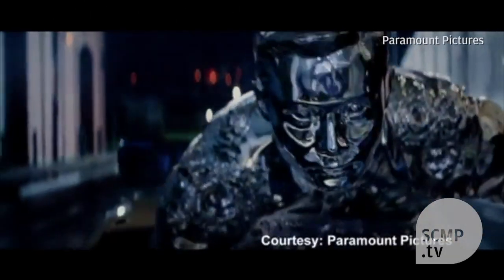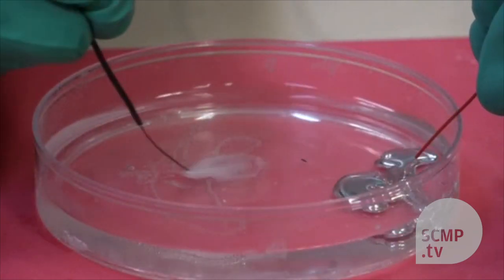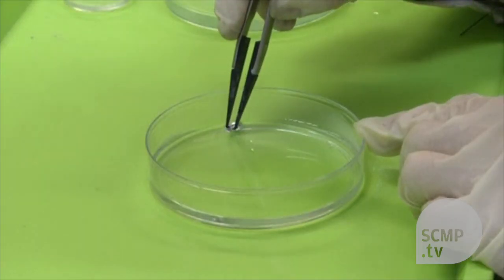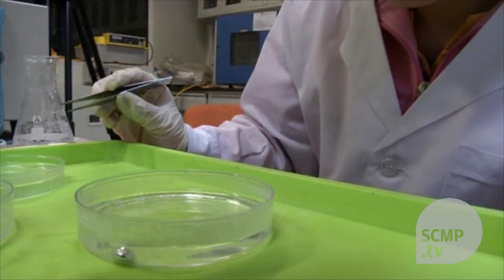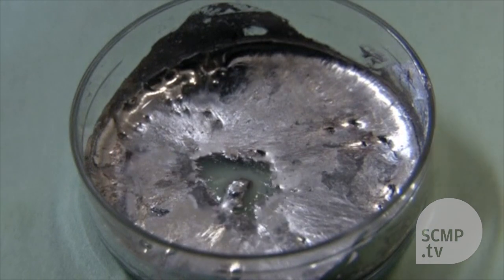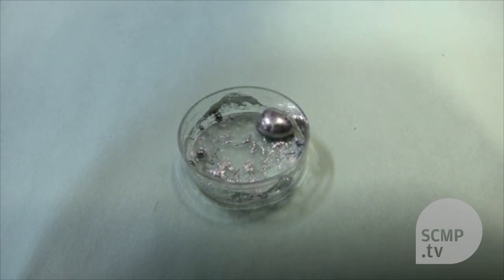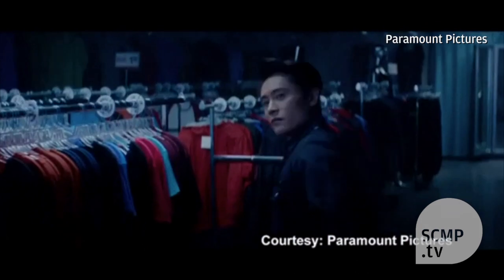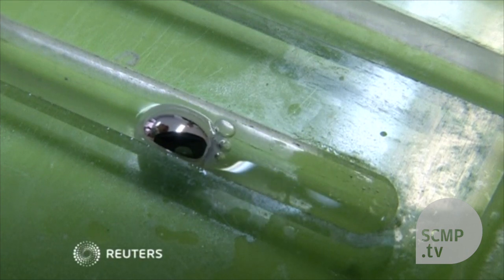Liquid metal discovery paves way for shape-shifting robots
Scientists inChinaproduce droplets of liquid metal that can change shape and move of their own accord, bringing researchers a step closer to creating a \'Terminator-style\' shape-shifting robot.

This video was originally published on 10 April 2015